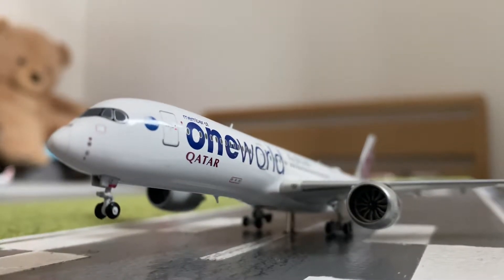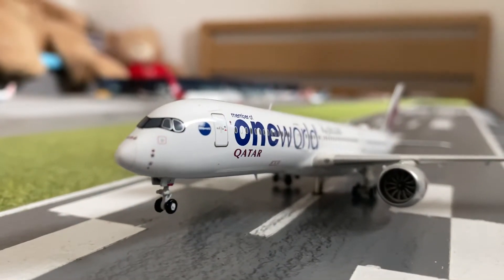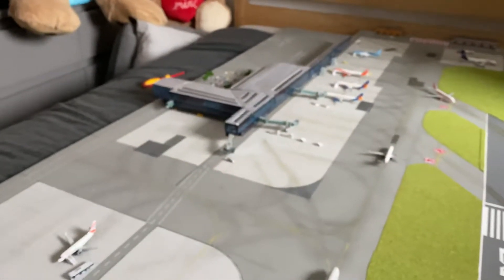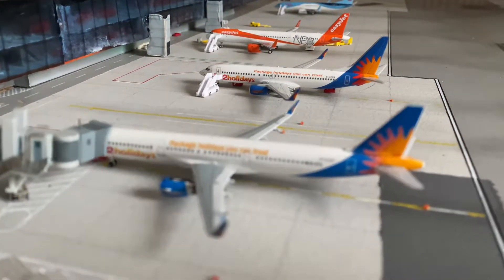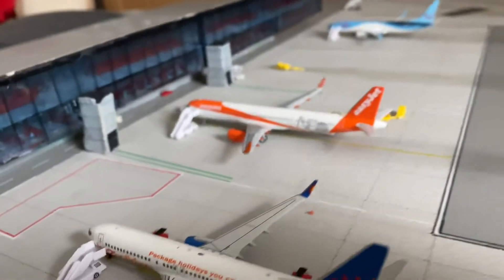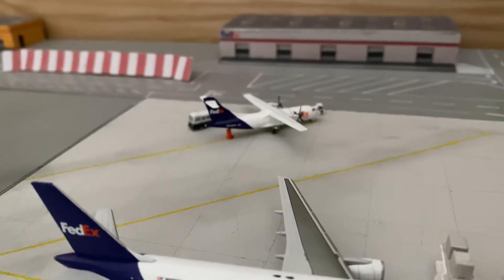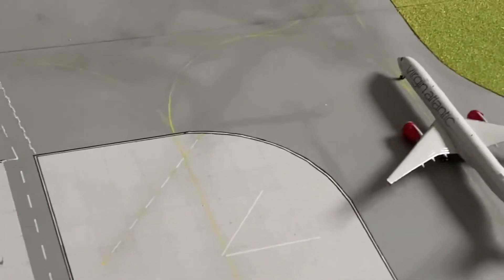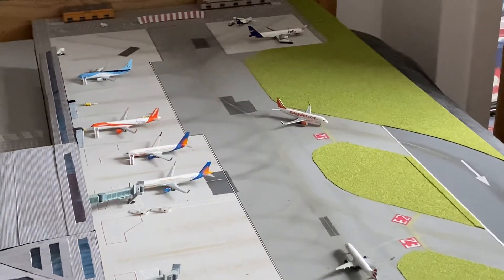SUMMER OPS Has finally started! Model Airport update 1:400 scale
Sorry I forgot to schedule the upload to come out...